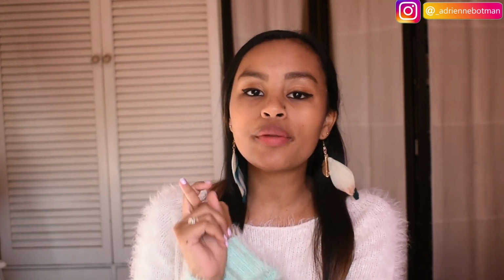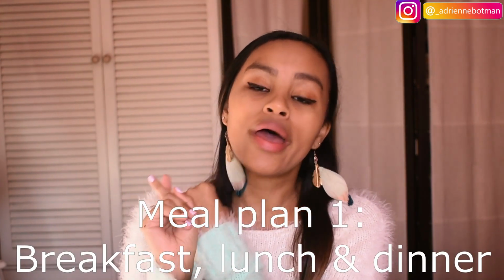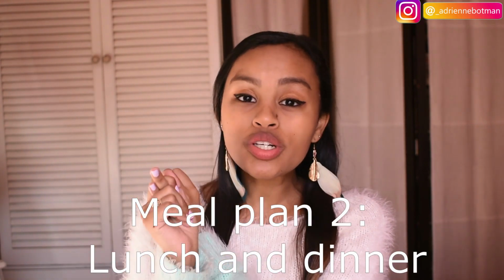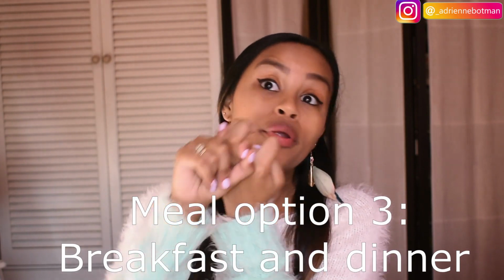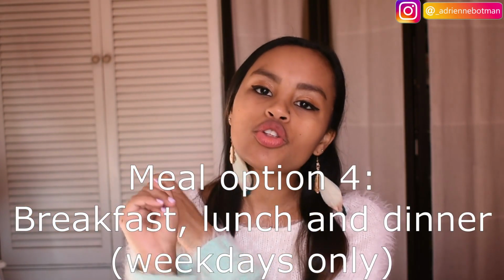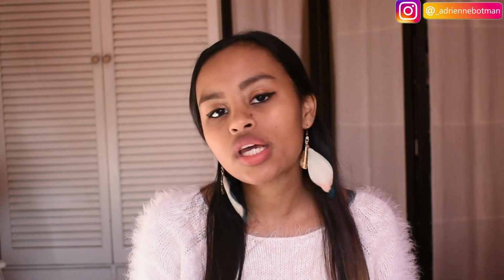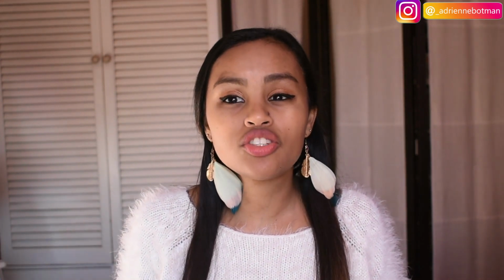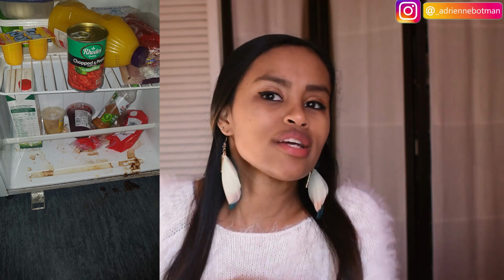UCT RES: CATERING VS SELF CATERING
Hi friends! 😊❤ Today's video is a highly requested video on UCT Res: Catering vs self-catering.
I explain a few pros and cons of each and my personal recommendation for anyone who is unsure about which type of res they should stay at, especially if you're going to be a first-year student.

TIMESTAMPS:
0:00 Video trailer
0:11 Channel theme song
0:15 Intro
0:31 First Tier vs Second Tier res
1:10 Meal plan options
1:41 Pricing of meal options
1:56 How the meal schedule works
4:32 Meal times
5:14 Meal vouchers
5:53 My suggestion for future 1st years
7:15 Self-catering res
9:03 Outro